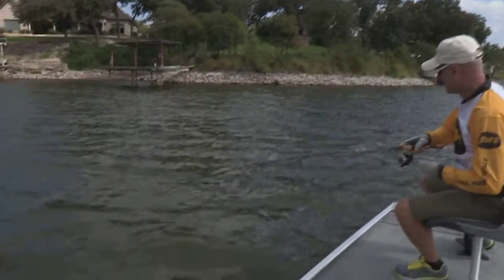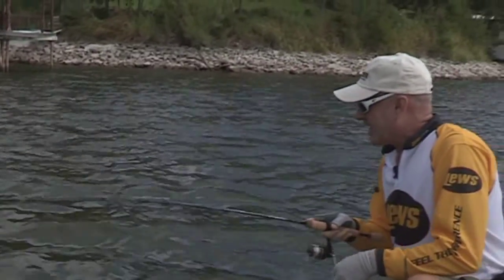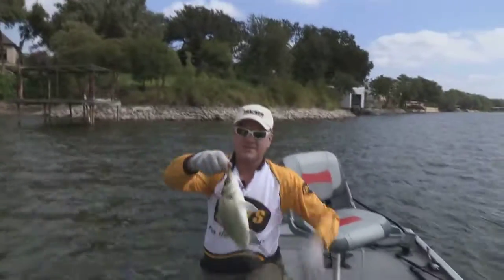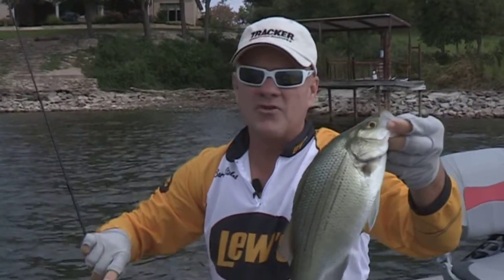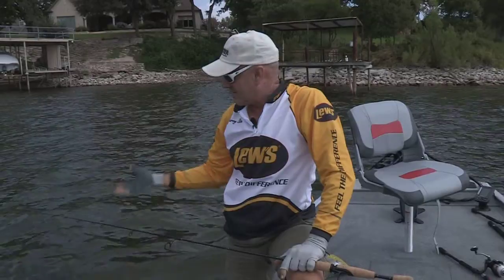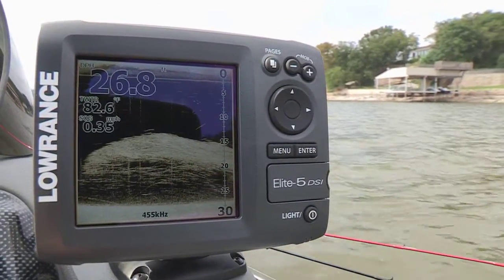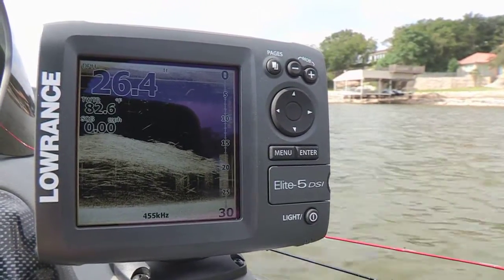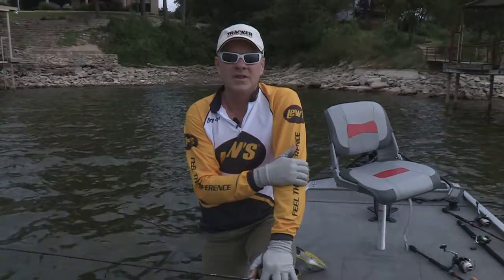Threadfin Shad On Lowrance Elite 5 DSI While Catching White Bass